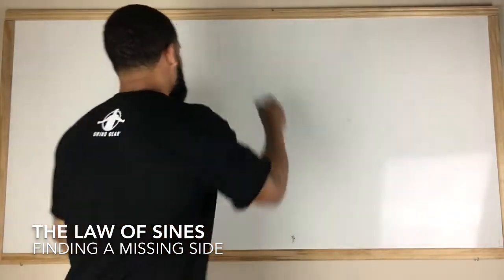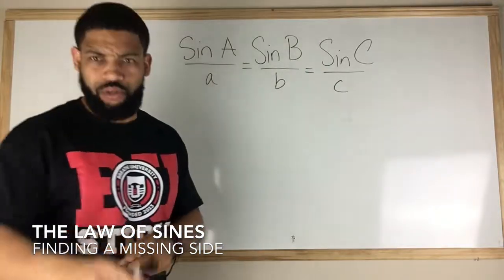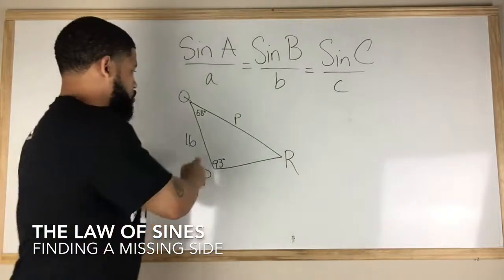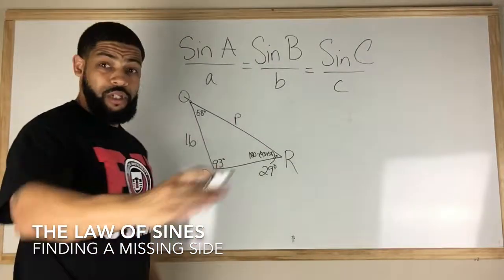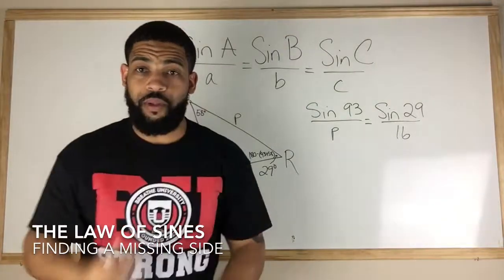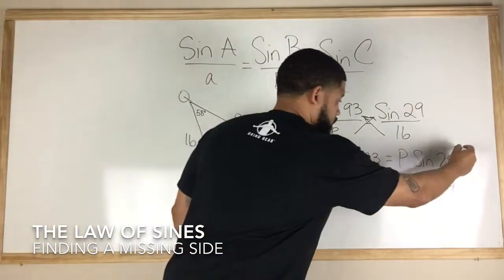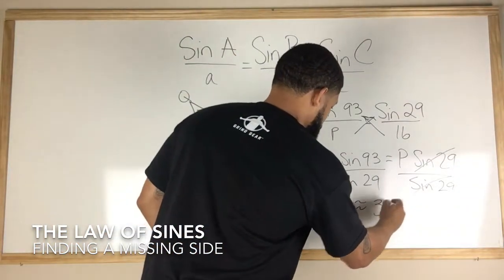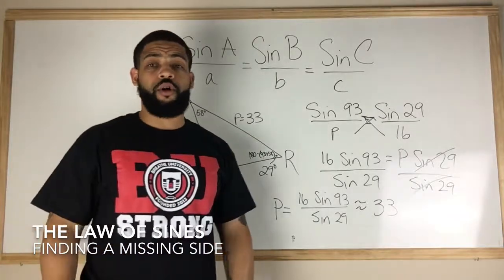Best Online Math Tutor | Law of Sines (Finding a Side)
A brief lesson on how to apply the law of sines to find a missing side of a triangle.